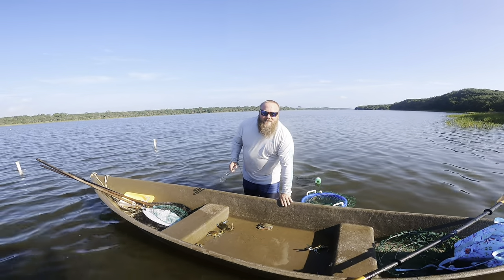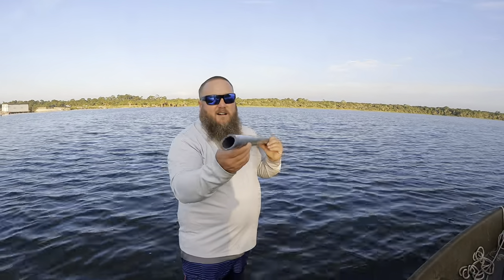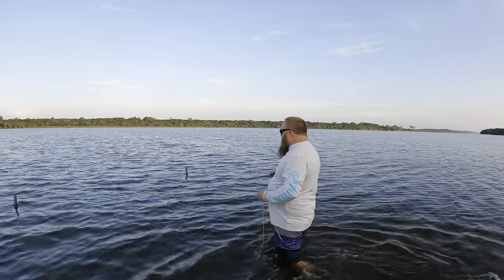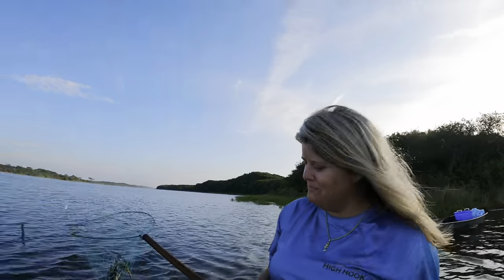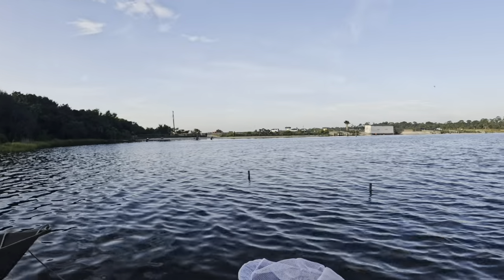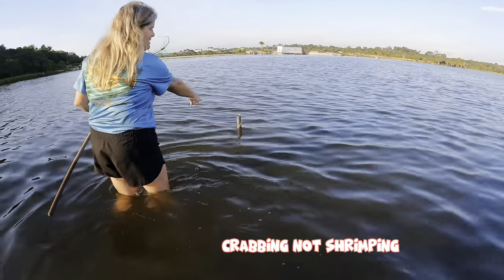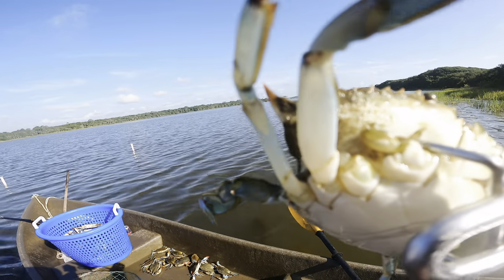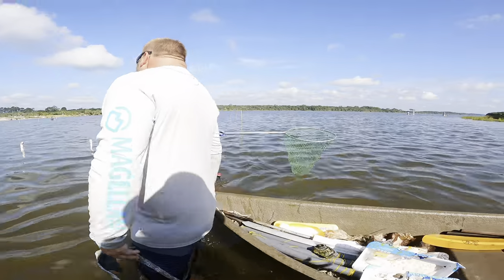The Cheapest way to catch Crabs! {Give Away!} Catch, Clean, Cook!!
In this video we go to one of our favorite fishing spots to catch crabs!

Using dip nets, PVC pipes,  string and chicken we load up on a basket of blue crabs!!

~*~*~*Give Away Rules and Regulations! *~*~*~

-Be the first person to comment the correct number of crabs we caught.
-ONE entry per person, multiple entries will not be counted
-The winner will be announced on Sunday July 16th during the 11am shrimping video!
-Winner will receive: 1 Wishard Wire Crab Trap, 1 Tug Trash T Shirt, Stickers and other merch!

🌺Also in this video, is a big shout out to Aloha Pest and Lawn Care!

Wishard Wire Crab Traps (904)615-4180